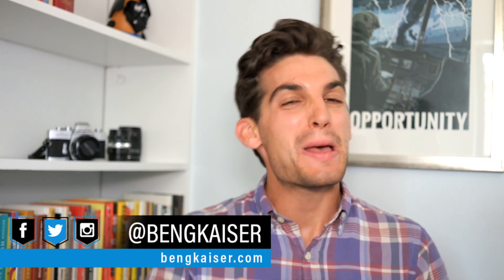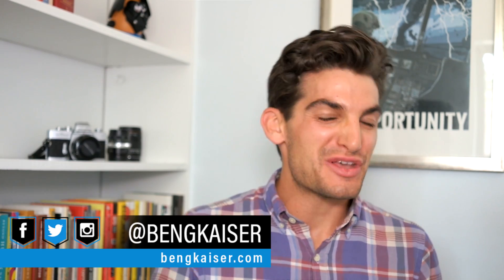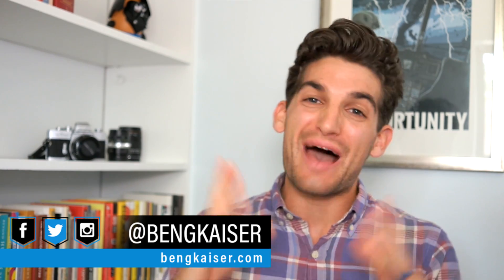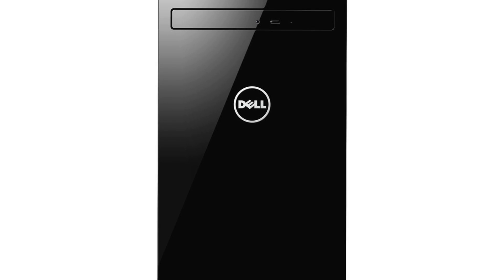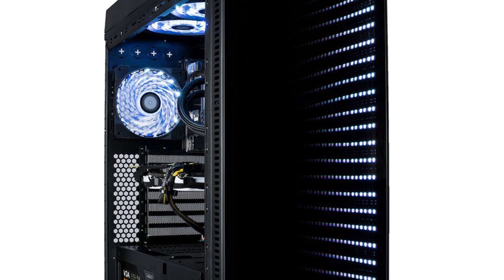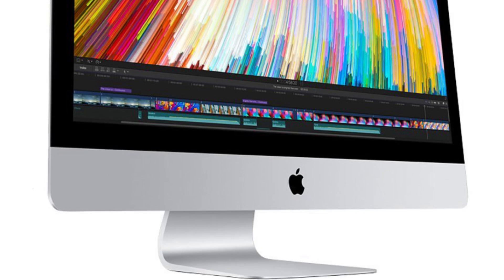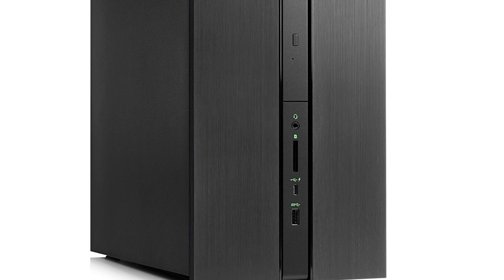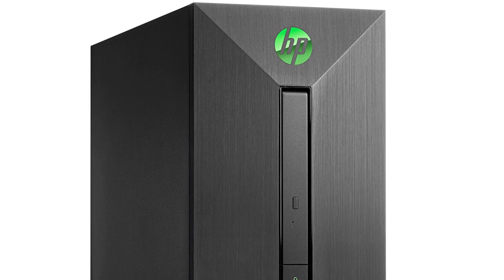Top 4 Best Desktop Computers for Graphic Designers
I highlight the top 4 best desktop computers for graphic designers looking to enter the graphic design field. What desktop computer do you need do to become a successful graphic designer?

►►►More Video, Links, and Gear in the Description Below!

► Dell XPS Tower Op1 - Commission Earned)
► Dell XPS Tower Op2 - Commission Earned)
► Continuum by CUK - Commission Earned)
► iMac 5K 27" - Commission Earned)
► HP Pavilion - Commission Earned)

► Samsung SSD External Drive - Commission Earned)

When running multiple adobe products as a graphic designer at the same time on your computer you will begin to see the computer slow down if you do not have the right requirements. I list out in this video the top 4 best desktop computers for graphic designers to handle any job you can throw at them.

I receive a lot of questions on what are the best tools and resources. Here are some of the top questions:

- What is the best desktop computer for graphic designers?
- Top desktop computers for Graphic Designers?
- what computer is good for Graphic Designers?
- What are the top 4 desktop computers for Graphic Designers?
- How to pick the best desktop computer for Graphic Designers?
- How to choose the right computer for Graphic Designers?
- Best desktop computers for Graphic Designers 2018

I have spent a great deal of time researching and informing you about the graphic design industry, and I will continue to do so with practical, informative content that doesn't weigh you down with all the jargon. Today I want to touch on what gear you need to become a well outfitted graphic designer with the best desktop computers.